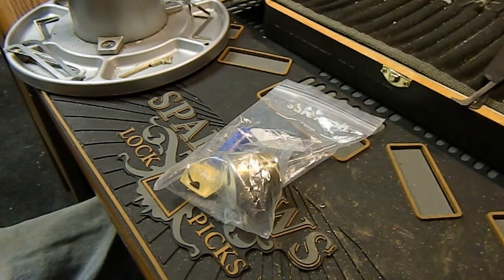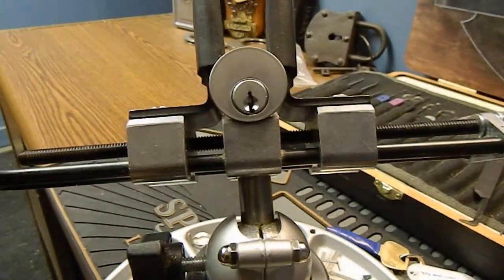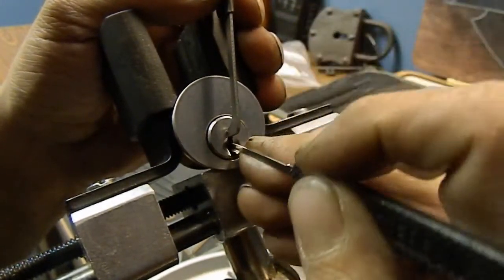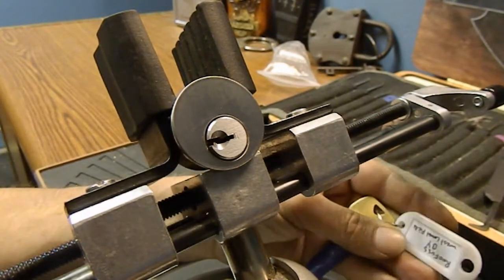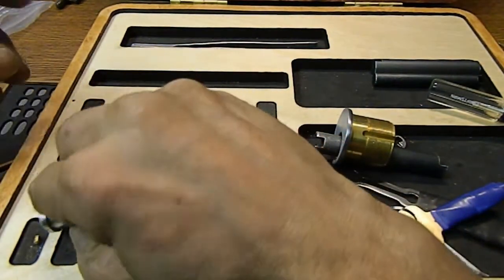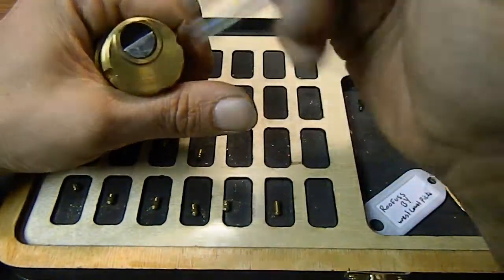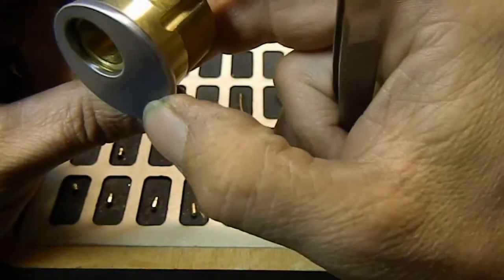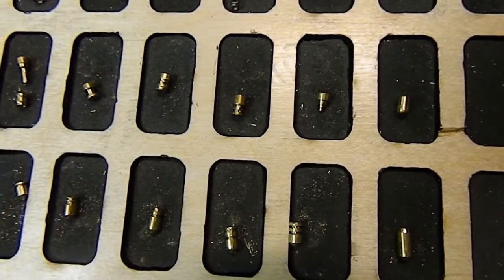(434) "Roofus" (pinned by West Coast Picks) Spp'd and gutted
Thank you West Coast Picks for this awesome lock!!

LOGO Design provided by
Trekmaster30